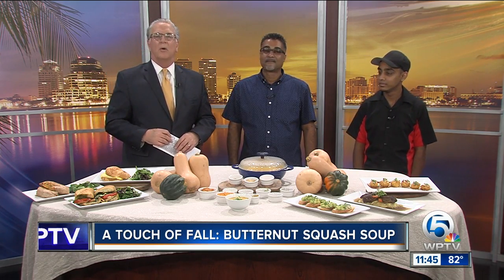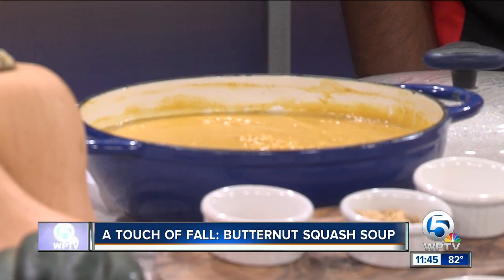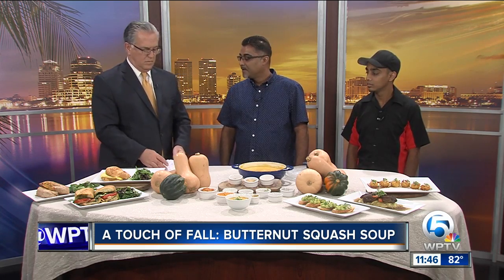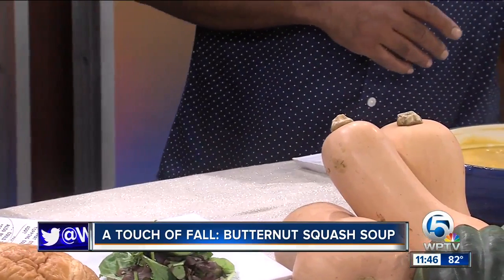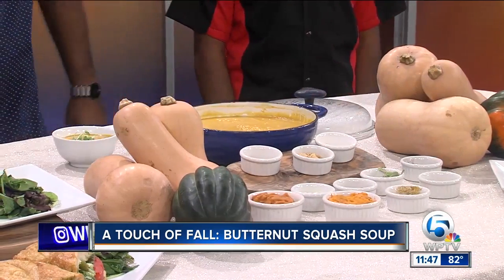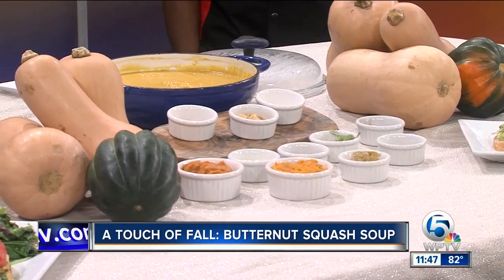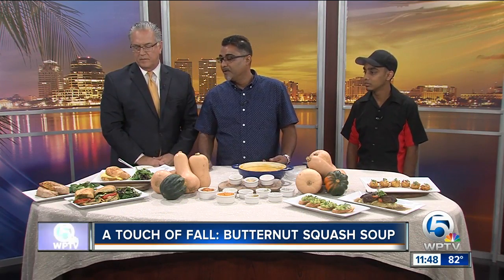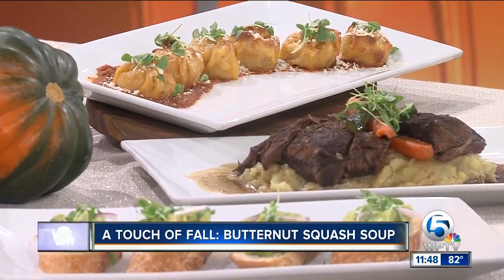Butternut Squash Soup from Corner Porch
Mahendra Mahabir, the general manager of Corner Porch, outlines how to cook up a special fall treat.